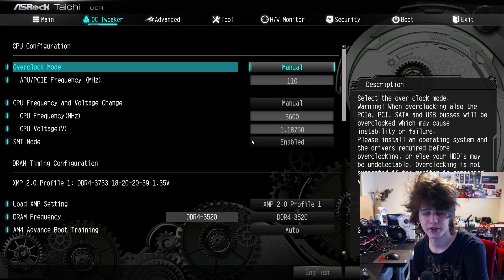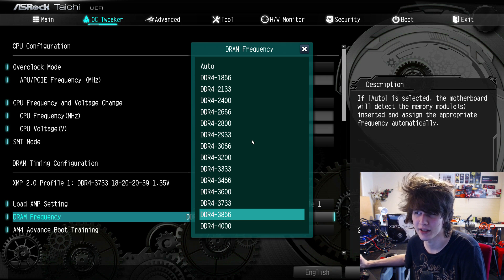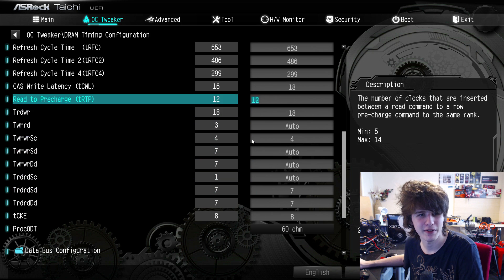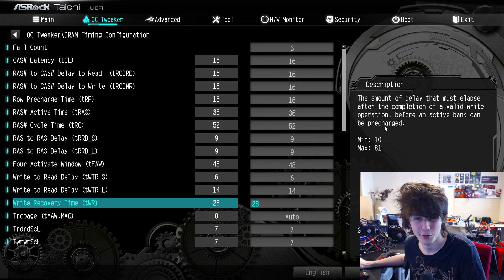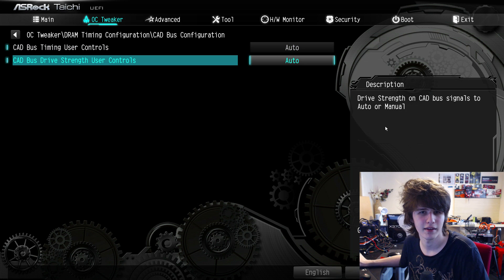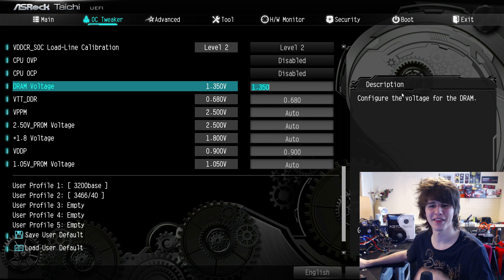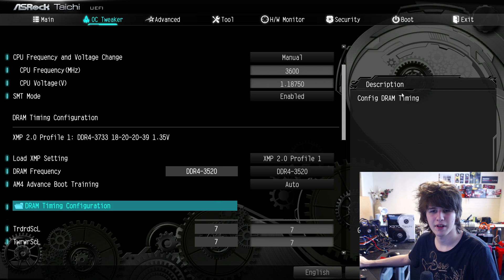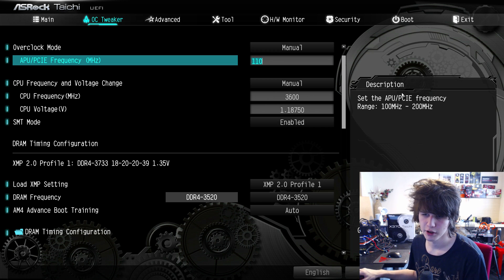Asrock X370 Taichi: AGESA 1006 BIOS 2.40 RAM OC tips